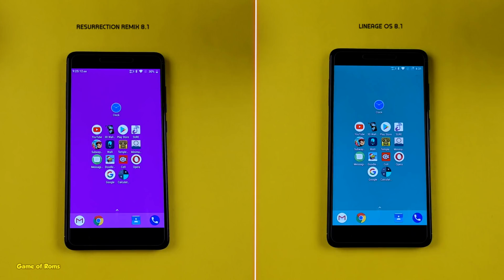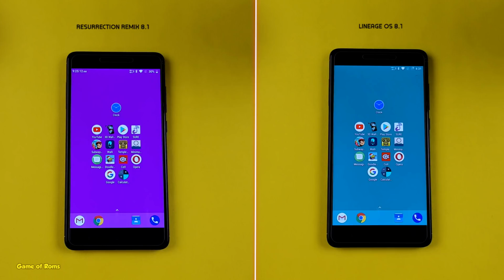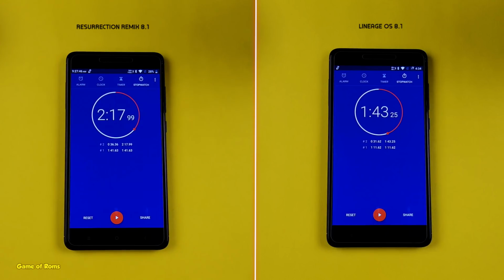Resurrection Remix vs Lineage os ! SpeedTest & Performance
Lineage os and Resurrection remix are one the biggest custom roms and in this video i do a speed test , performance
Which Android oreo rom is best for 2018 ?
RESURRECTION REMIX VS LINEAGE OS ?